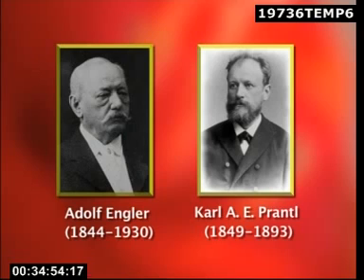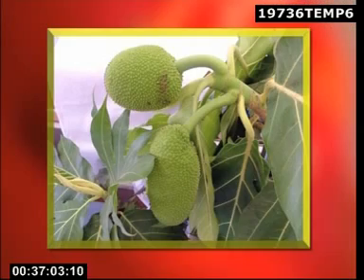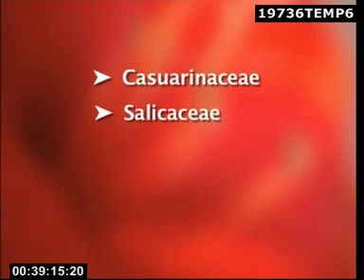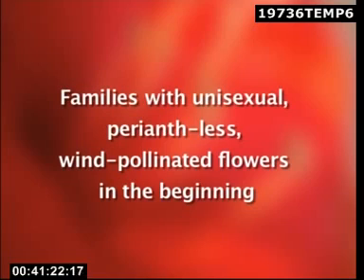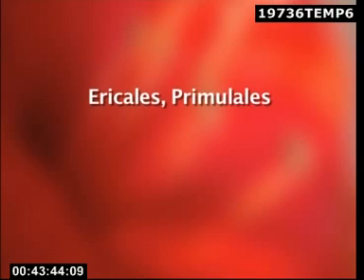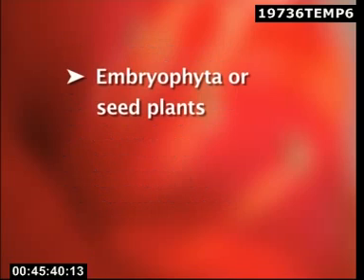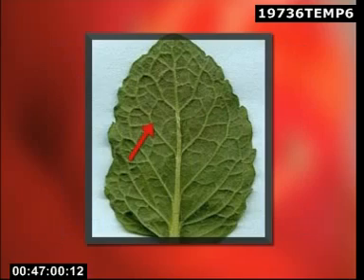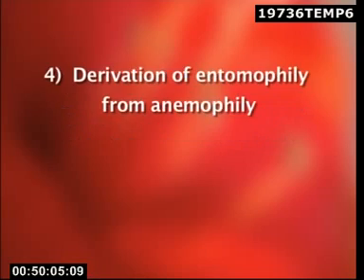Salient Features Of Classification System By Angiosperms